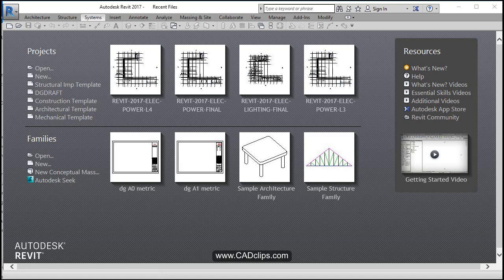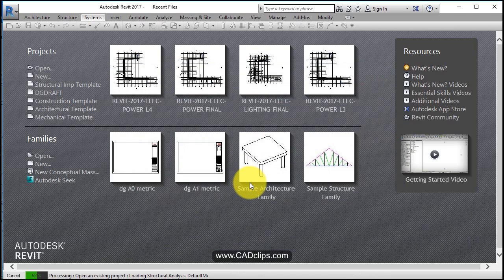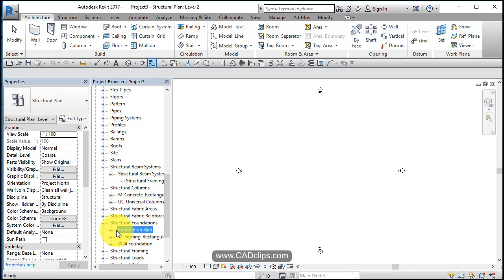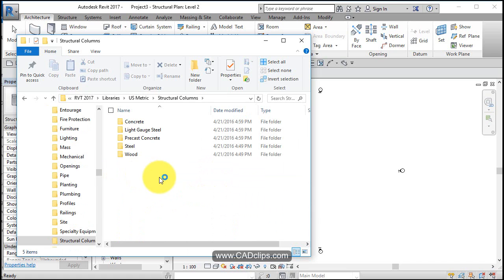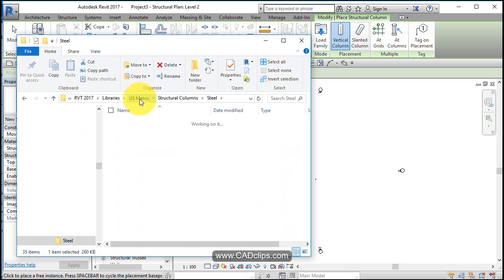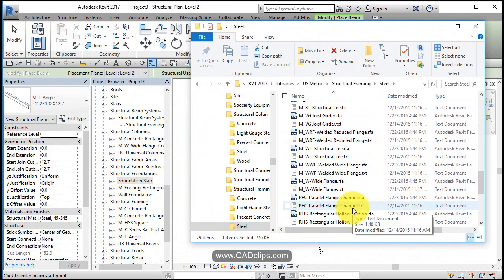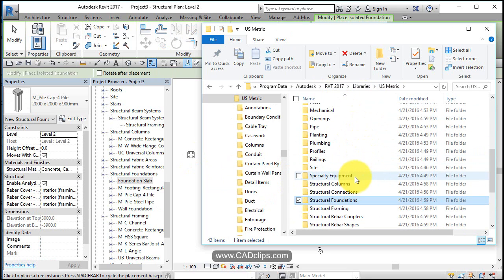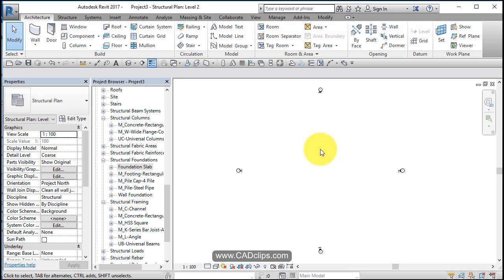REVIT STRUCTURAL PROJECT 01 TEMPLATE AND FAMILIES